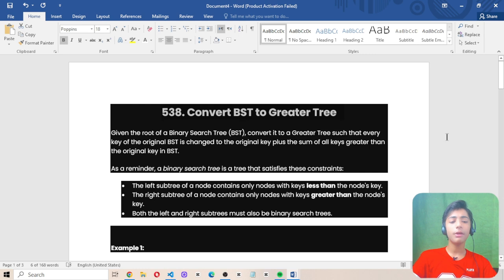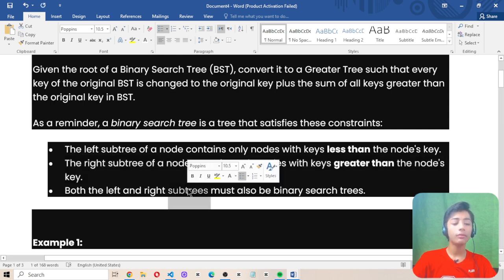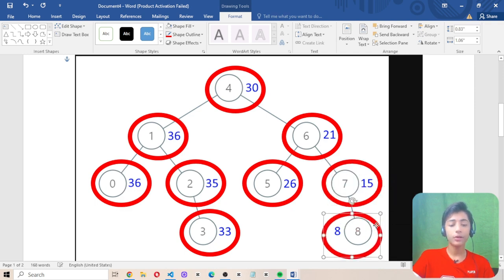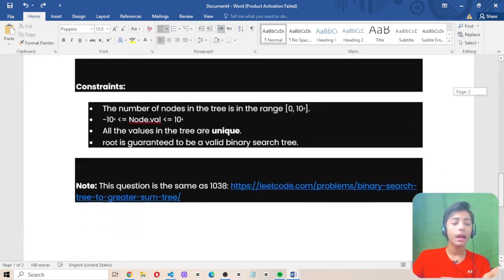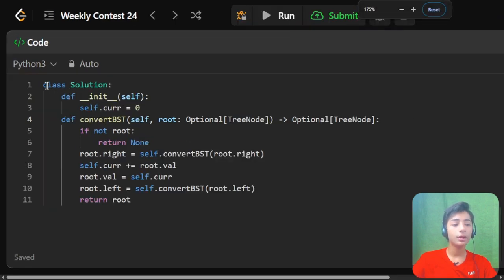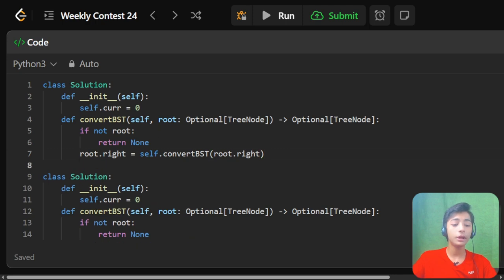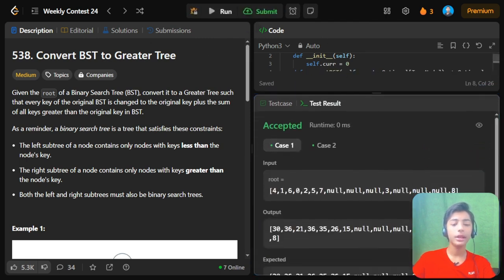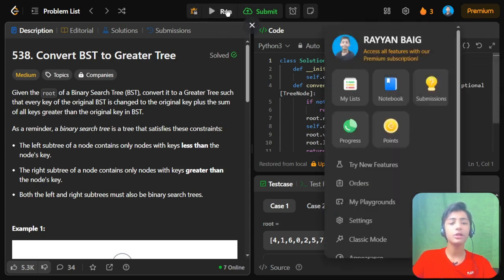Mastering LeetCode Problem-Solution Guide for Beginners To Advance! | Question #538